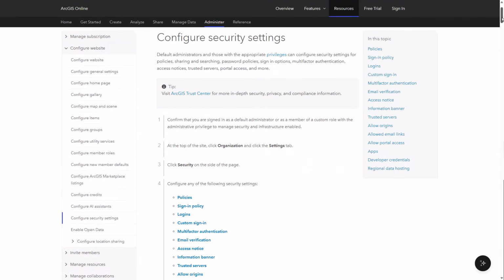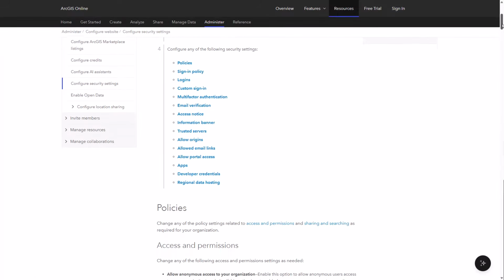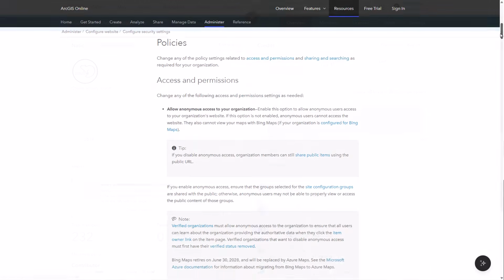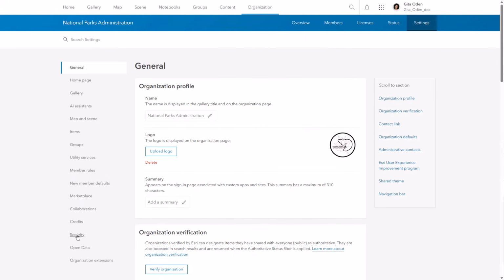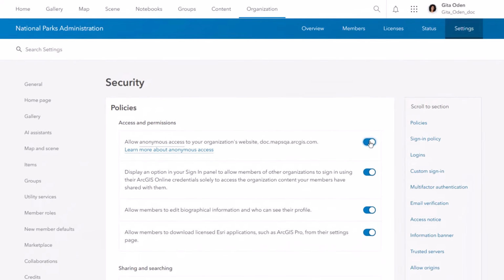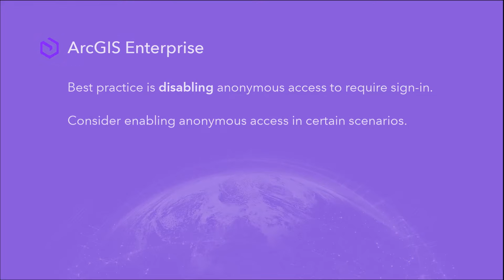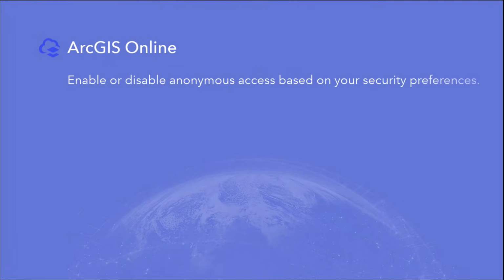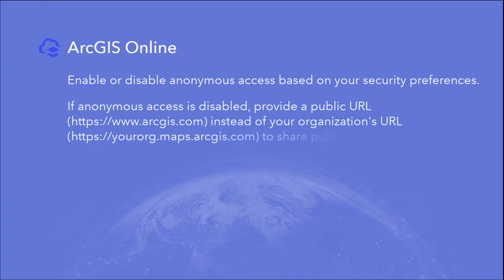Enable or Disable Anonymous Access for Your Organization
Security is a key consideration for administrators when configuring an ArcGIS organization. One important security setting is enabling or disabling anonymous access for the organization. Enabling anonymous access means that anyone can access the organization website and view publicly shared items and groups without signing in. When you disable this setting, users are prompted to sign in to access the website, items, and other resources. In this GIS in a Minute video, you’ll learn how to enable or disable anonymous access for your organization and best practices for configuring this setting in ArcGIS Enterprise and ArcGIS Online.

Note: This video features an ArcGIS Online organization, but the information covered also applies to ArcGIS Enterprise.

Engage with Esri on Social Media!